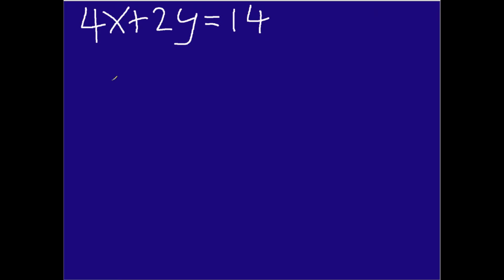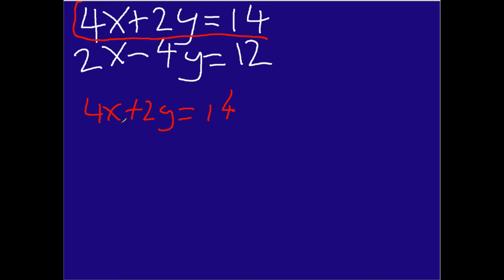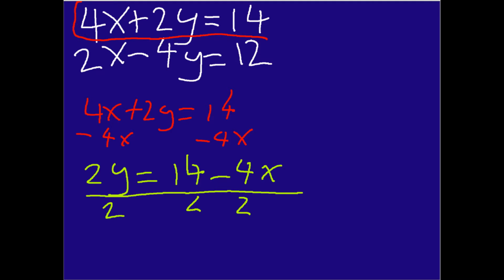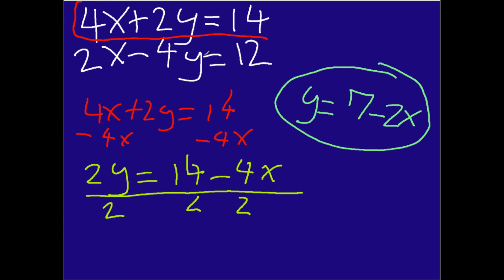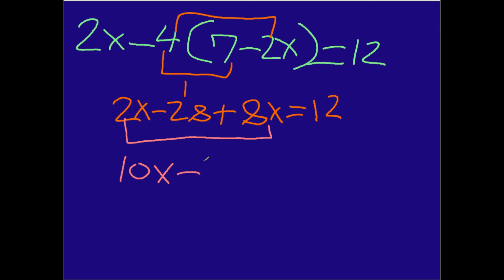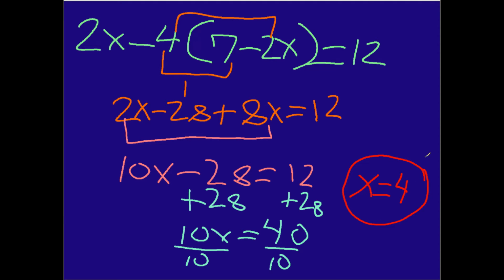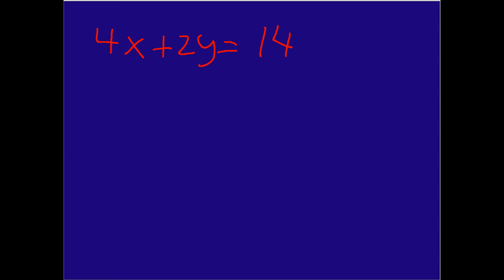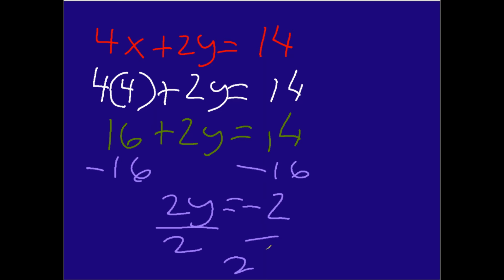Equation System Sub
Solving a system of equation with substitution.